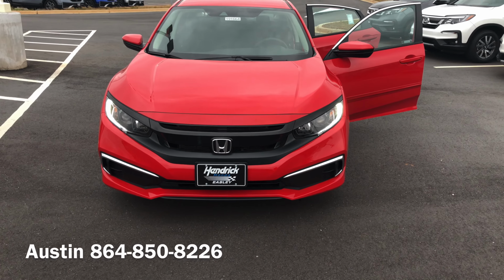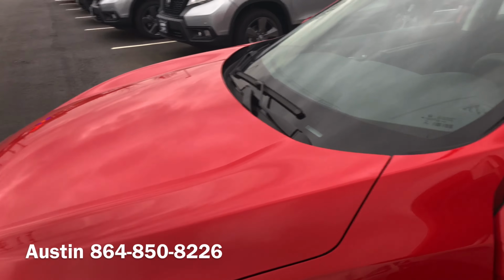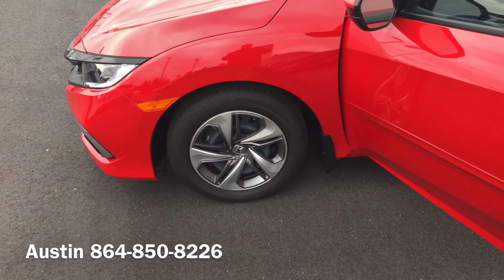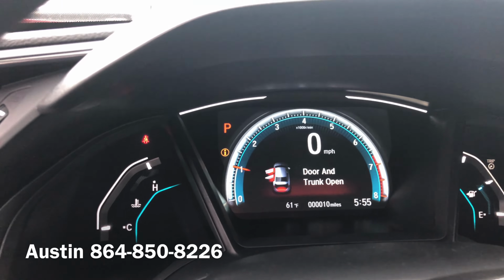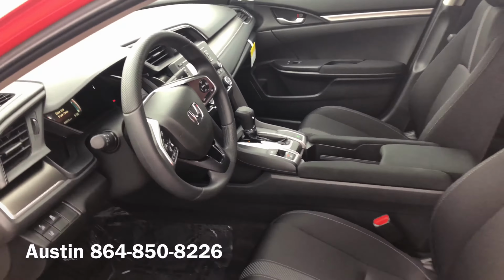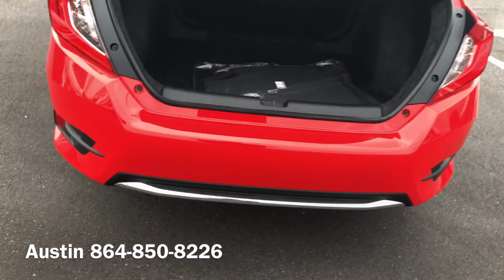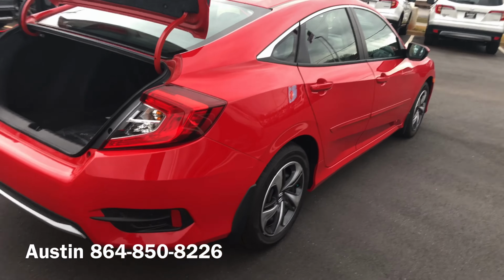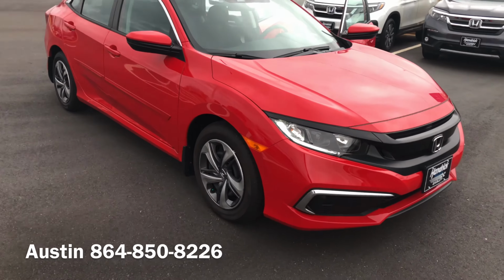Honda Civic LX